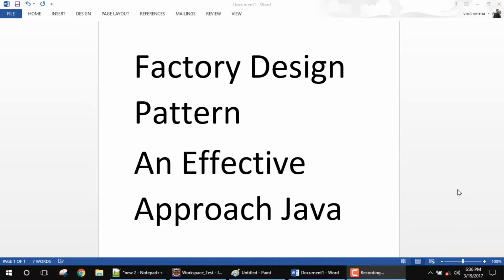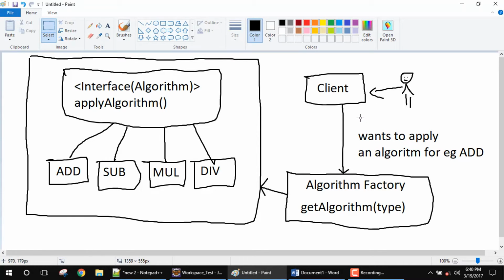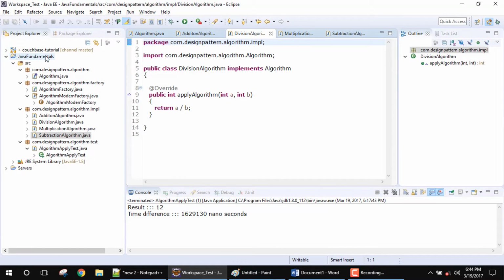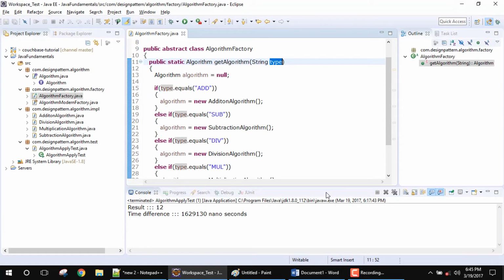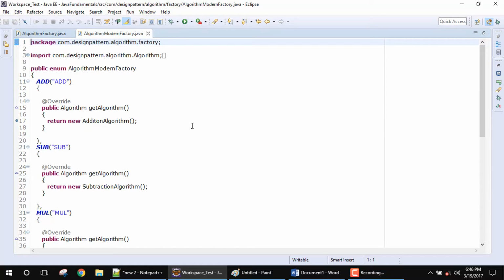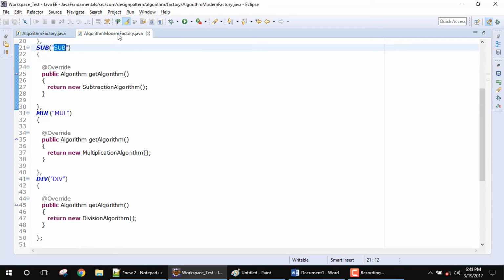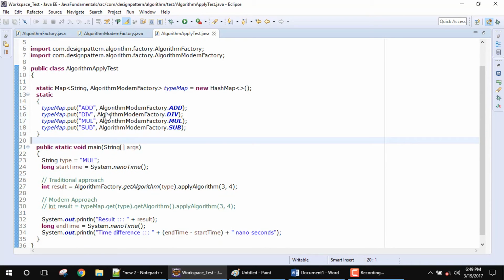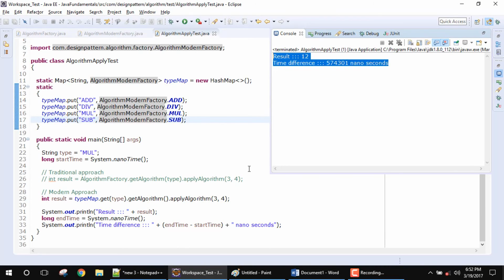Factory Design Pattern in java Effective Approach 2017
Hello Programmers,This is Vinit.

Today we are going to discuss the factory design pattern in java.
We will discuss an effective approach for this pattern and will measure performance for both traditional
approach and modern approach.

So lets start this discussion.

You can also find the code of the example from the below location.